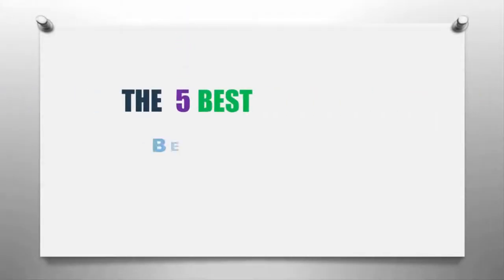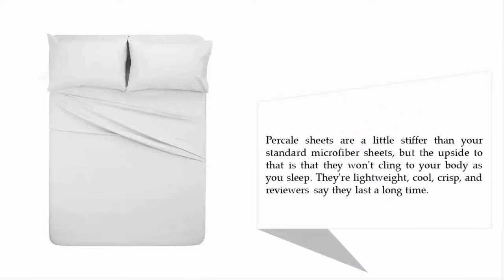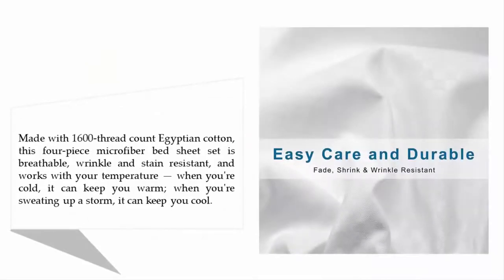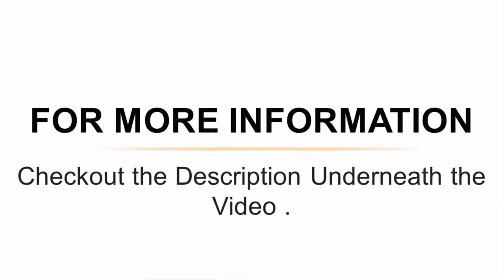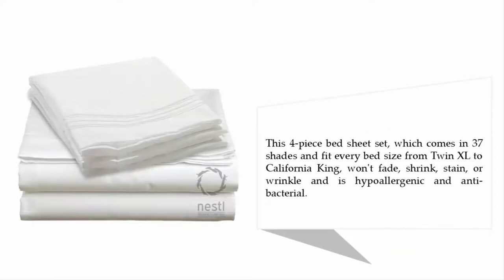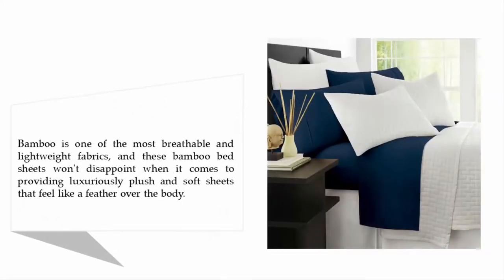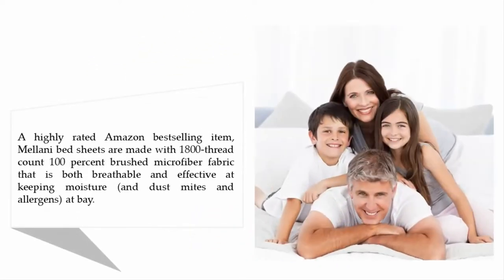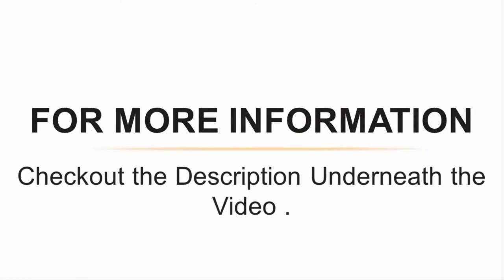Best Bed Sheets For Summer 2021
Hello,
Looking for the detailed review of Best Bed Sheets For Summer? We have tried to show the details in this Review. You can decide which Bed Sheets you should buy and which one is good for you, After reading this exclusive review.

Here is the list of 5 Best Bed Sheets For Summer.

01. Mellanni Brushed Microfiber 1800  Bed Sheet Set

02. Zen Bamboo Luxury Zen Bamboo Luxury 1500 Series Bed Sheets

03. Nestl Bedding Queen Size Bed Sheets Set

04. My Perfect Nights 4 Piece Premium Luxury Microfiber Bed Sheet Set

05. Pinzon 300-Thread-Count Percale Sheet Set

Thanks!